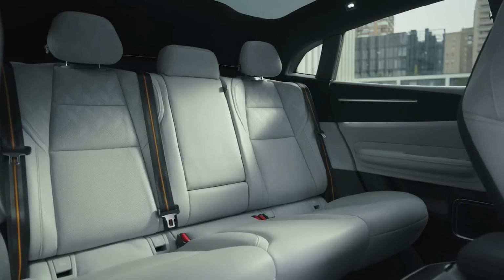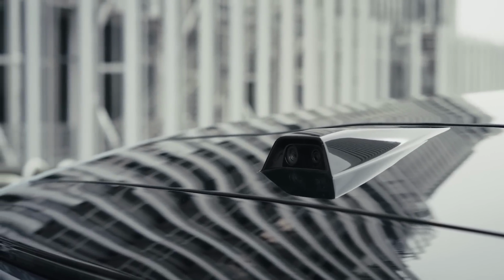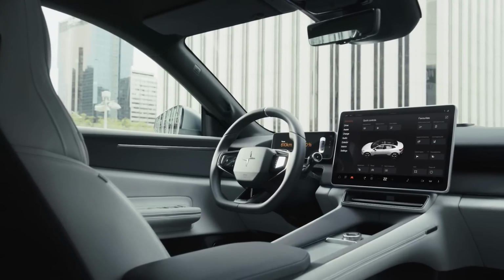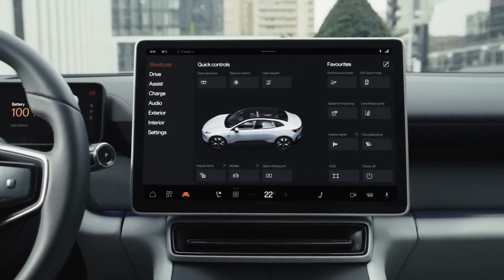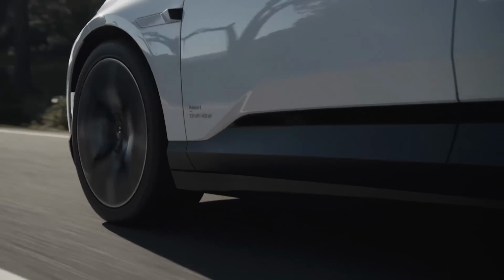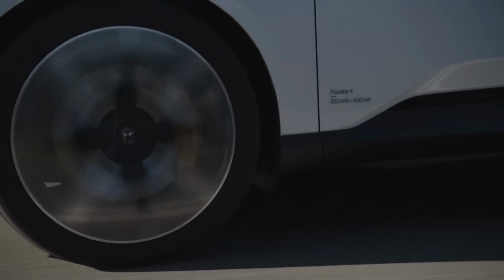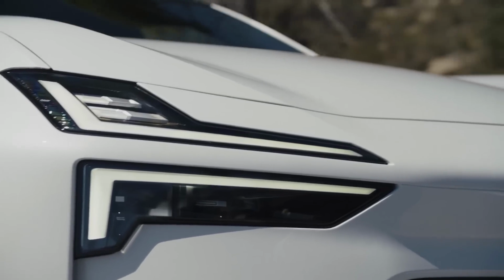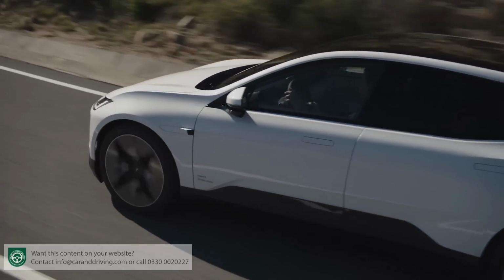Polestar 4 Review 2024 | Who Needs A Rear Screen?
The Polestar 4 brings something different to the premium section of the EV Coupe-SUV market. Jonathan Crouch takes a look.

With the Polestar 4, the brand needed to do something different. They have. This electric Coupe-SUV is nothing quite like any of its talented premium badged mid-sized EV rivals and will be a desirable trinket for the right kind of customer. Whether it's the volume model Polestar needs is another question.

The Polestar 4. It's a different kind of Polestar. A different kind of EV. And, the brand says, a different kind of mid-sized SUV-Coupe. The model number doesn't designate a larger car - the '4' fits into the range between the Polestar 2 and Polestar 3 EVs - but it is, as that numeral suggests, the fourth design that this increasingly international manufacturer has bought us. The marque is grounded in Sweden and its cars are built in (and financed by) China. The models are partly engineered in the UK and are marketed by a brand listed on the NASDAQ stock exchange in New York.

If this is the type of vehicle you are interested in, we recommend also viewing our review on the Polestar 2 2024 linked